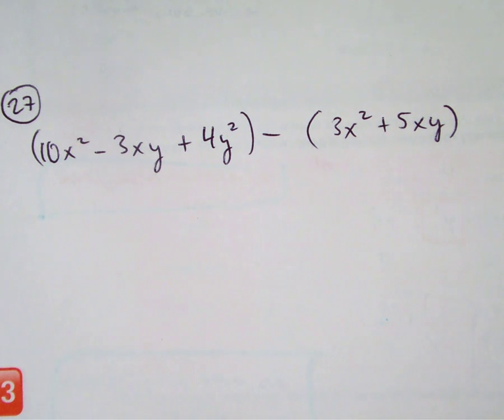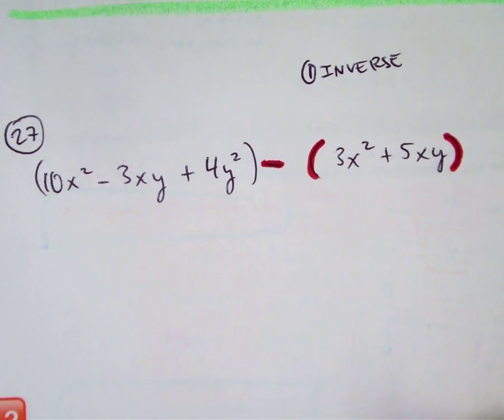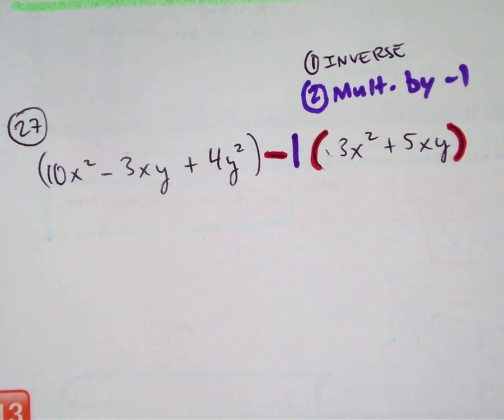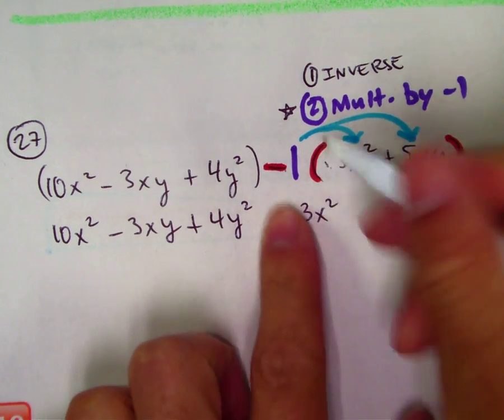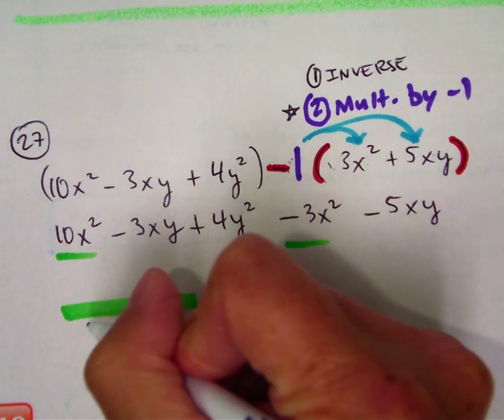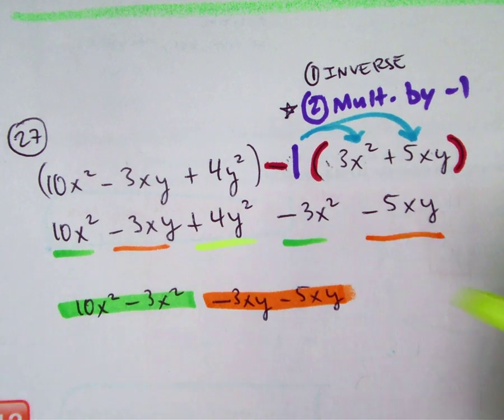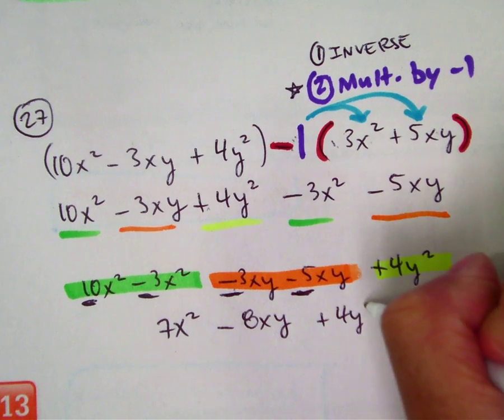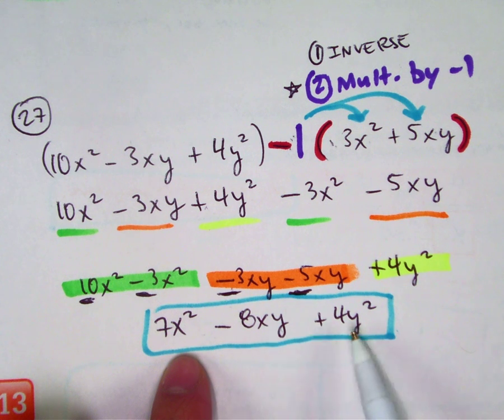Add Subtract Polynomials Example E